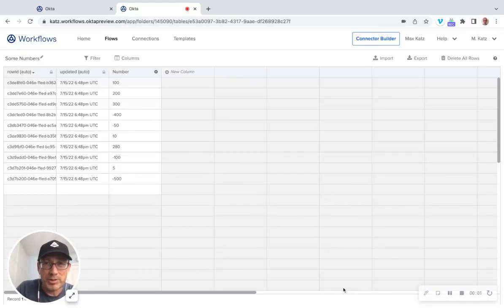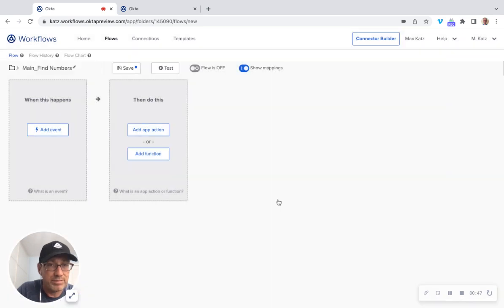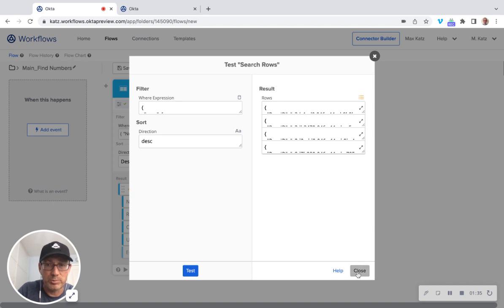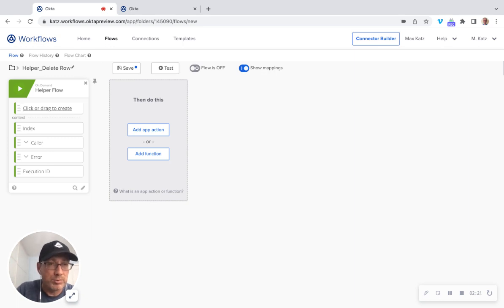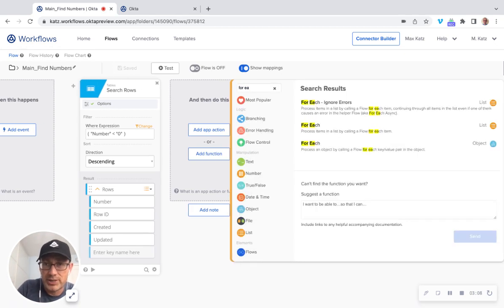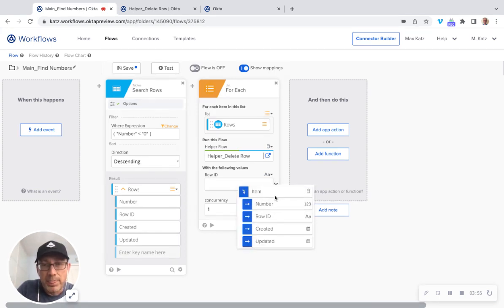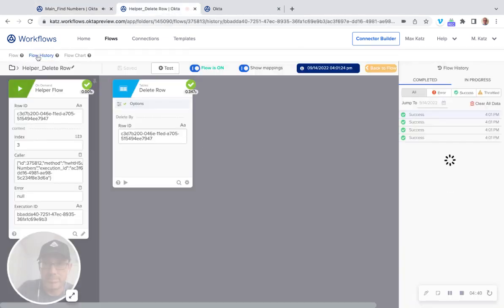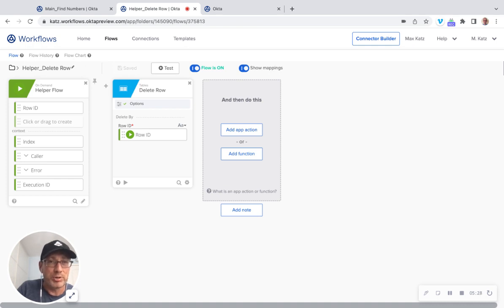How to Delete Multiple Table Rows in Okta Workflows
In this video you will learn how to delete multiple table rows in Okta Workflows. This video is based on this blog post